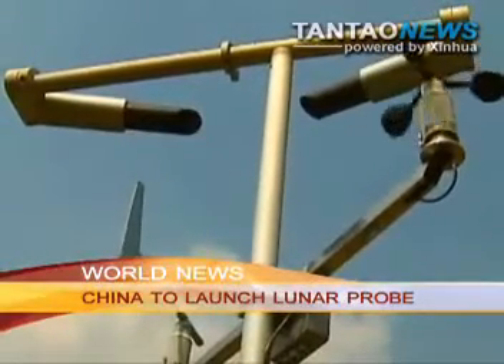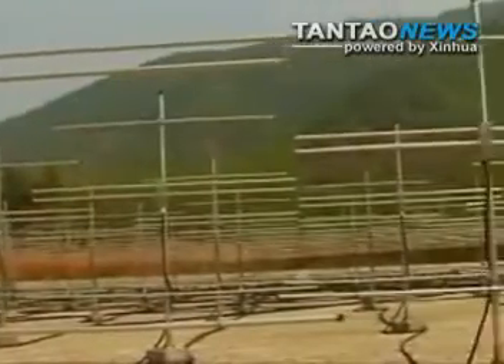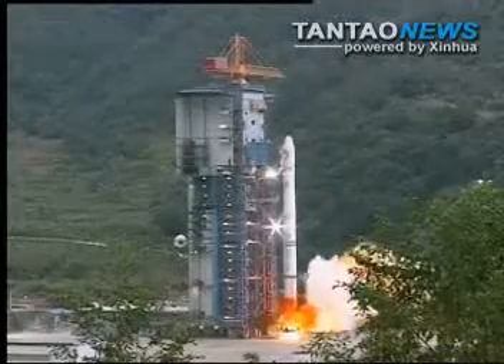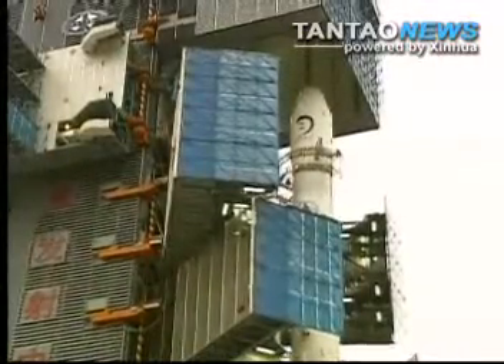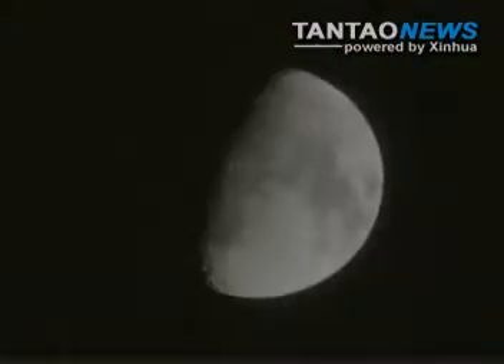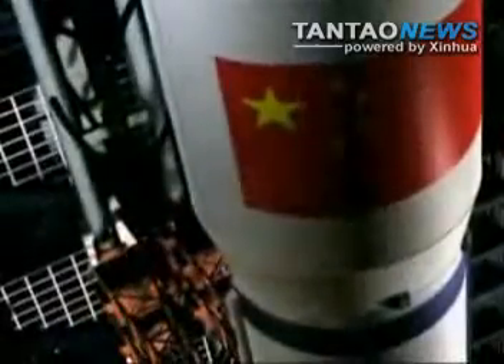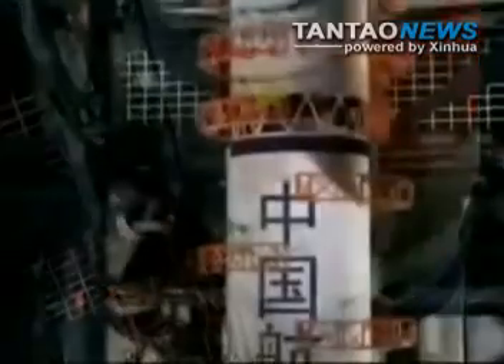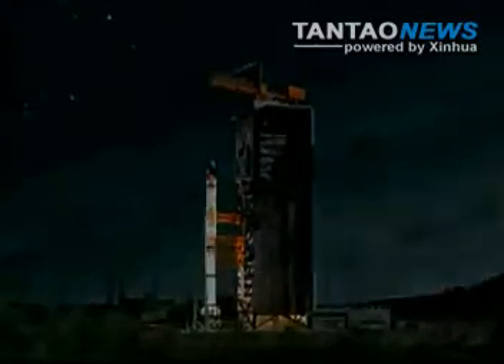Moon Shot: China To Launch New Lunar Probe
China prepares to launch a lunar probe.